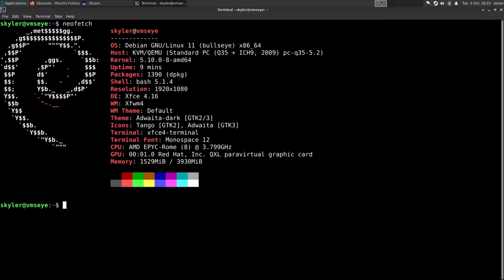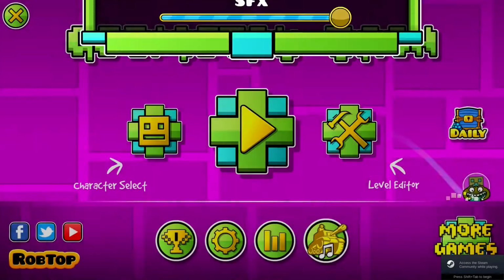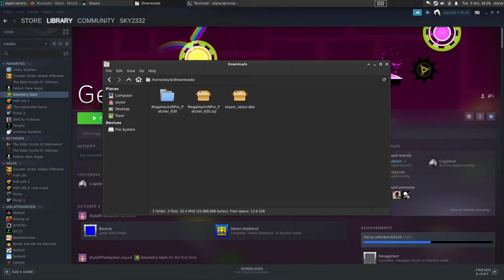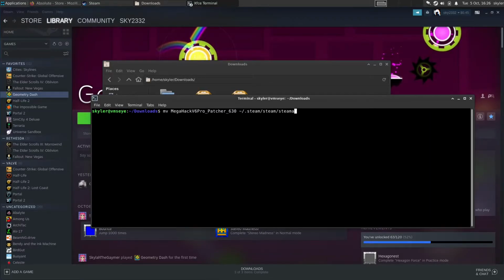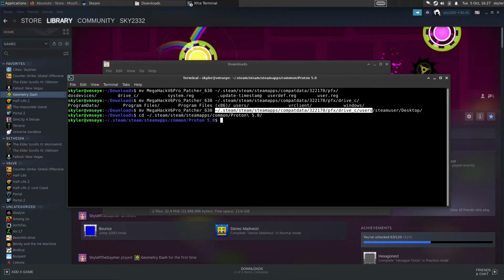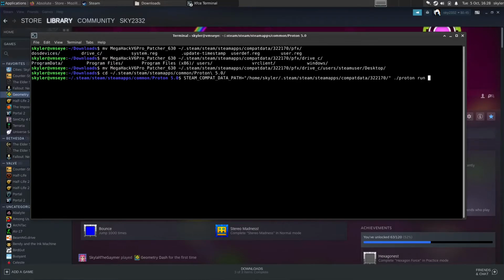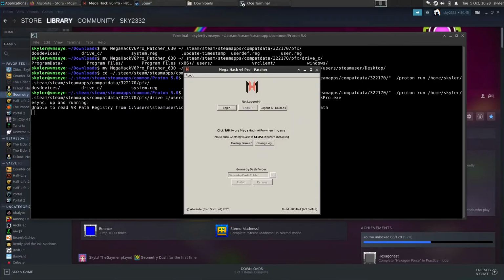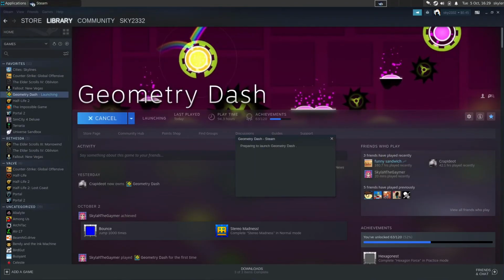How to install MegaHack v6 on Linux (Read Description)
EDIT: You can now use Geode on 2.2 and greater for megahack
I found a script on github that allows for you to install v7: https://